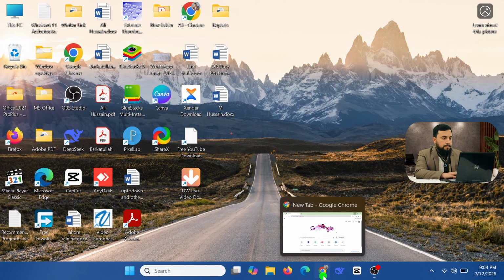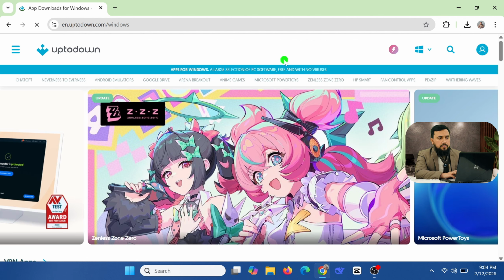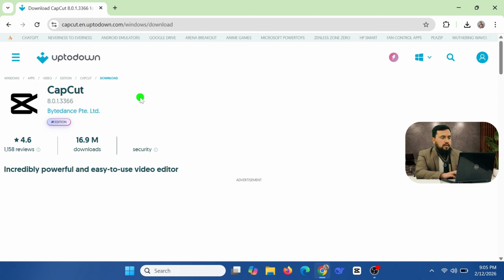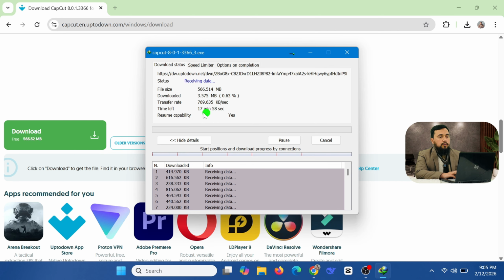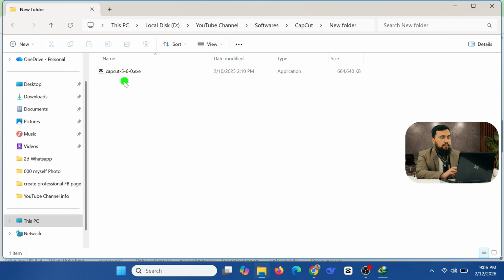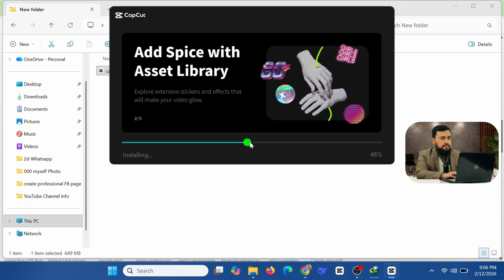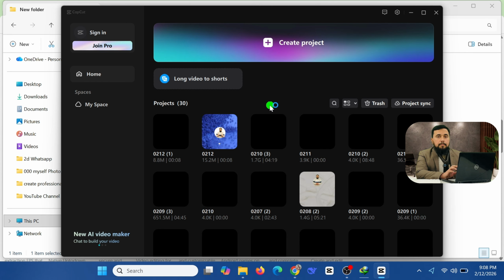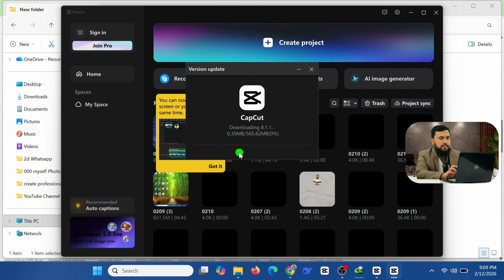How to download and install the Capcut software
CapCut is a video editing program, which offers all the necessary tools to create high-quality movies in a very short time.

In this video I explained the downloading and installing of the capcut software.